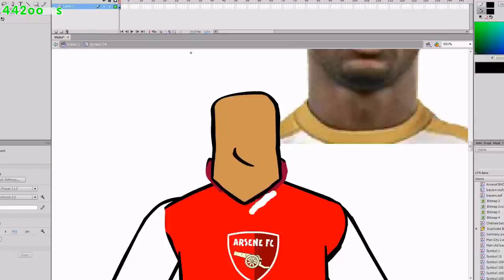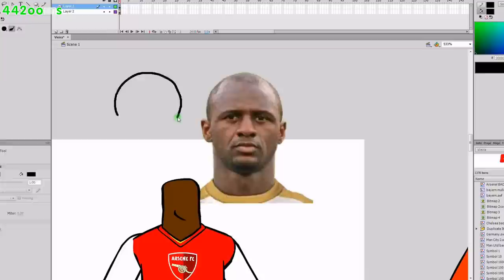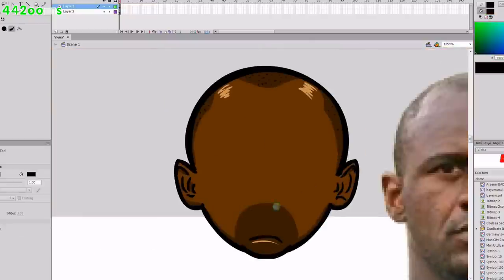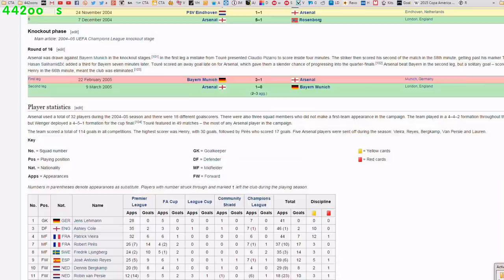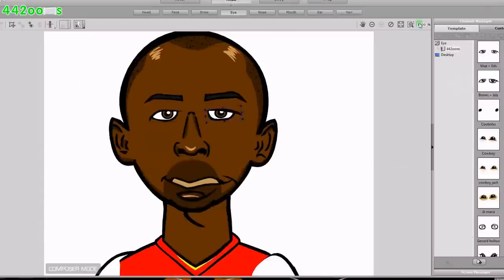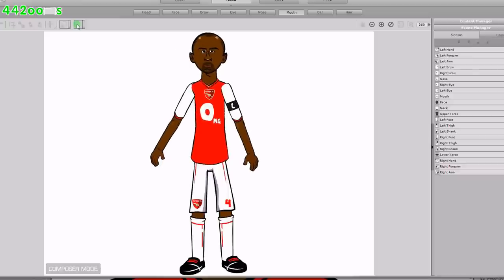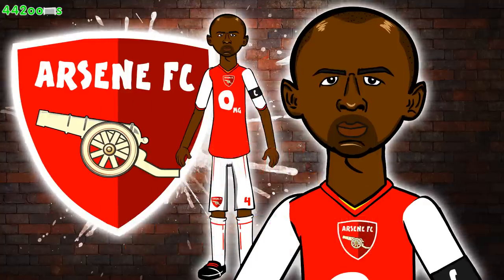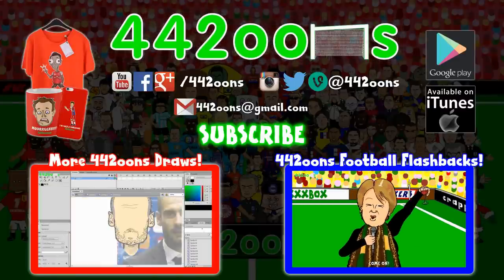442oons Draws Patrick Vieira - timelapse! (Football Flashbacks!)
Watch the new character being drawn!

👕🎁📱442oons SHOP!📱🎁👕
(T-shirts, cases, mugs and more!)

►For non-You Tube short videos, sneak previews, pictures, behind the scenes, polls, fan choices, updates and more, follow me on:

💻📱Website and app on the way for Xmas 2015 - hopefully!📱💻

👤442oons is a one-man team, me! Me being Dean Stobbart. No, not a relation of Eddie...🚛

THE CHARACTERS AND EVENTS IN THE 442oons WORLD ARE FICTIONAL, AS ARE THE CHARACTERS BASED ON REAL PEOPLE, ALL OF WHICH ARE IMPERSONATIONS. ALL CONTENT IS CREATED IN GOOD SPIRIT.